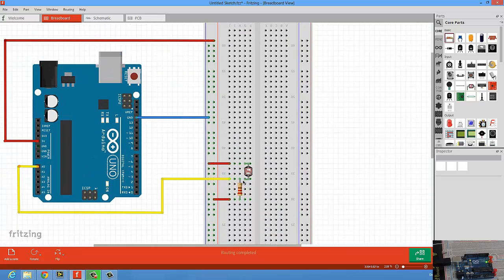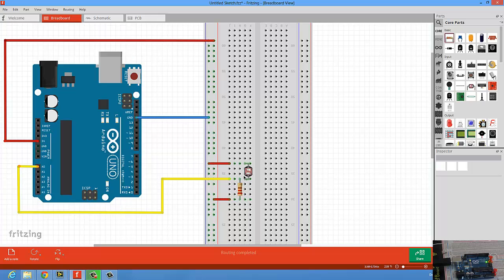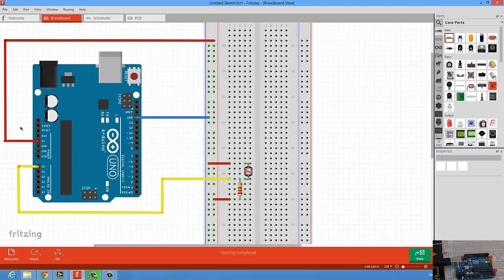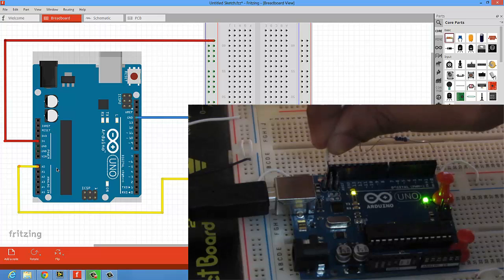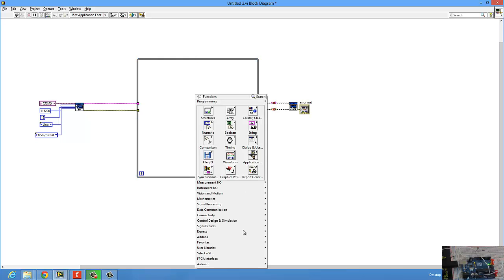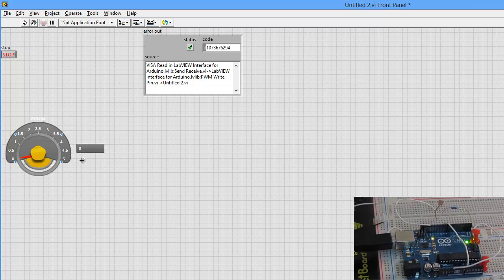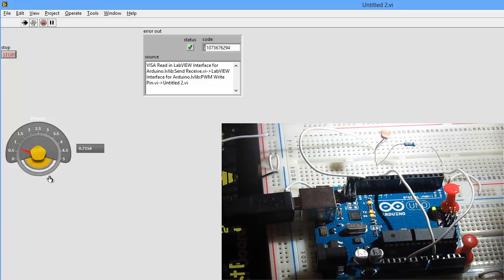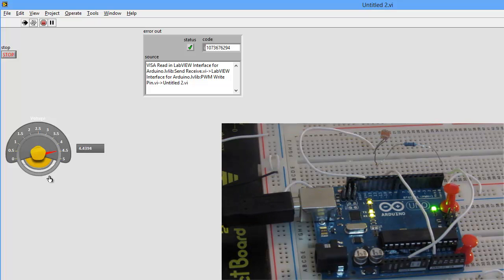Interfacing Arduino with LabVIEW Part 3 Analog Read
In this video I use the arduino board to measure the analog voltage coming from a LDR light sensor